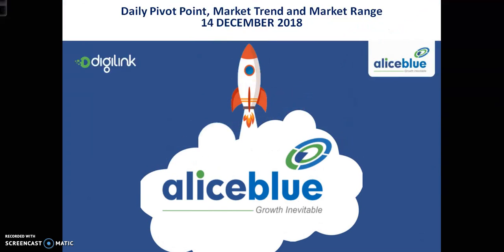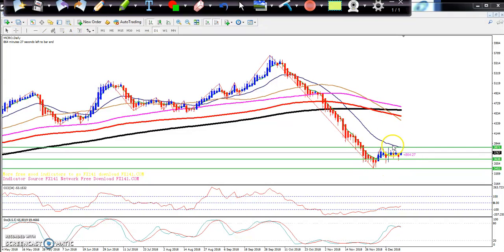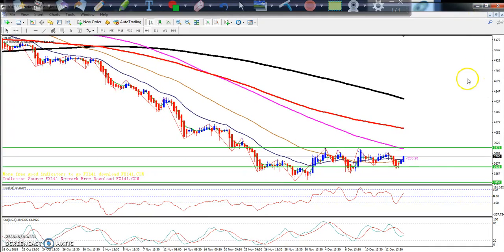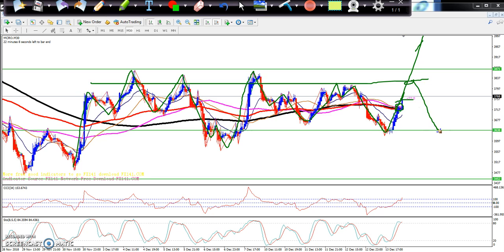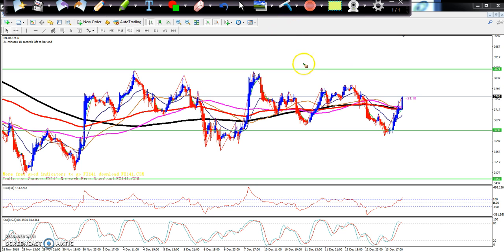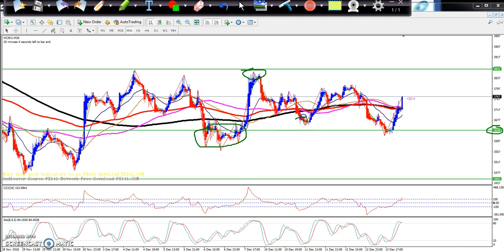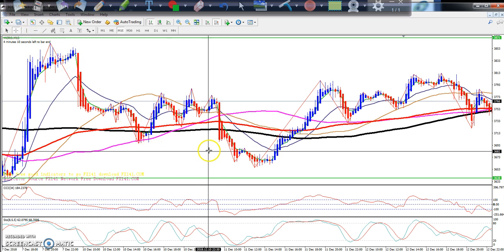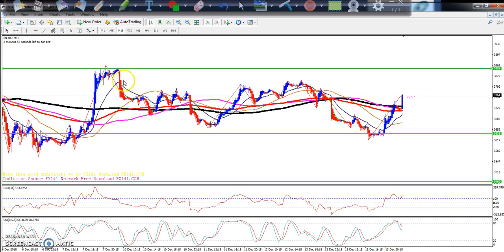Crude Oil Today's Market Trend, Range and Pivot Point 14.12.2018 (English)